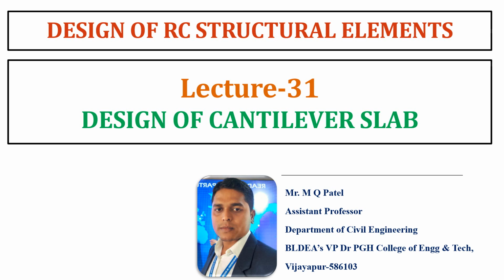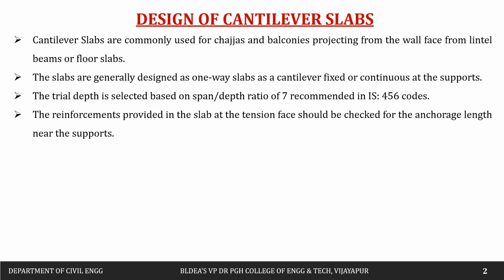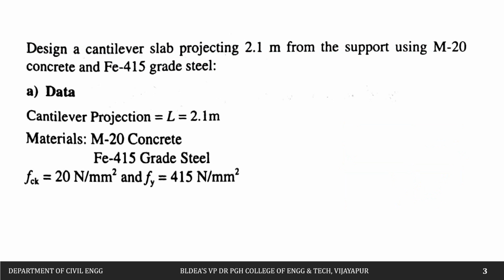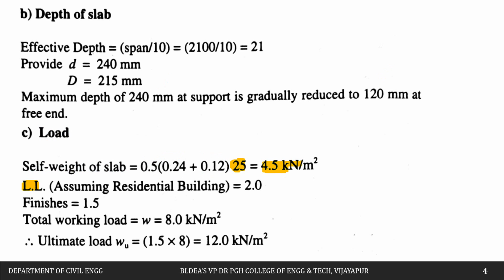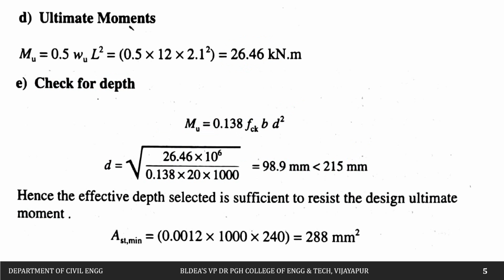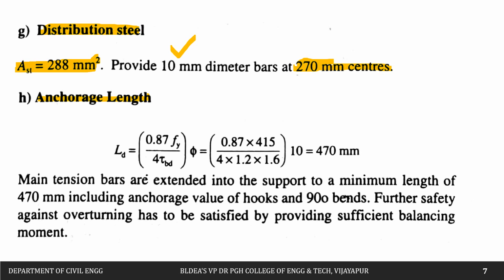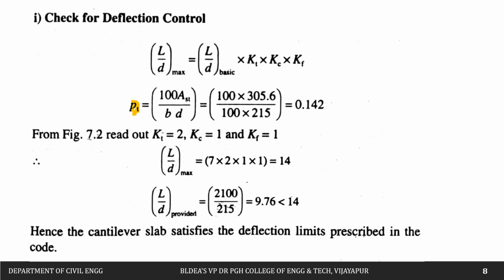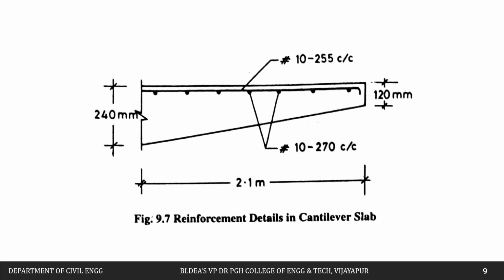Design of Cantilever Slabs II Lecture-31 II Module-4 II DRCSE